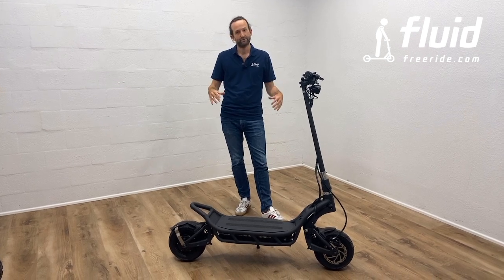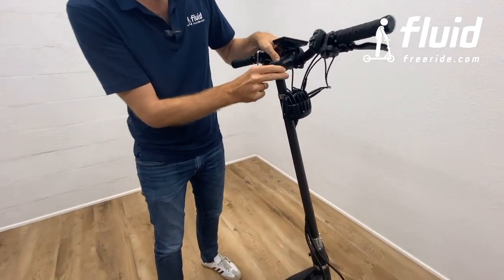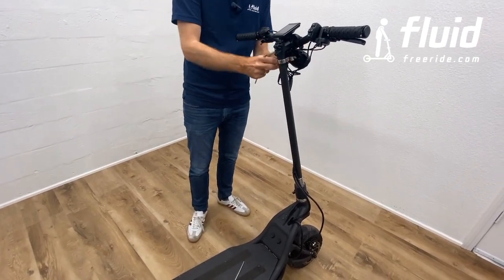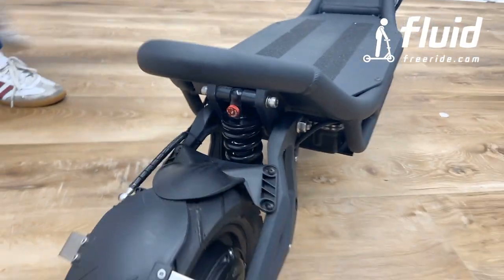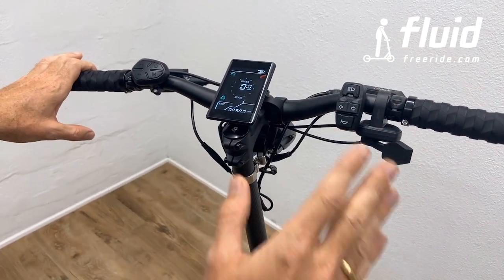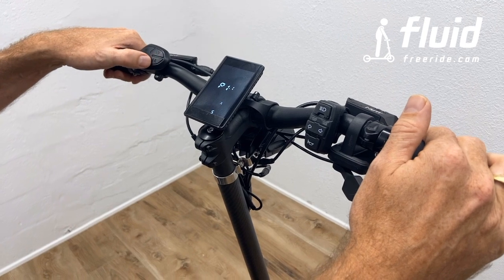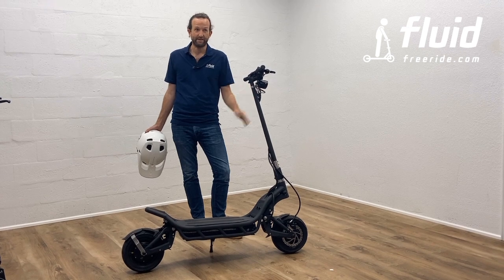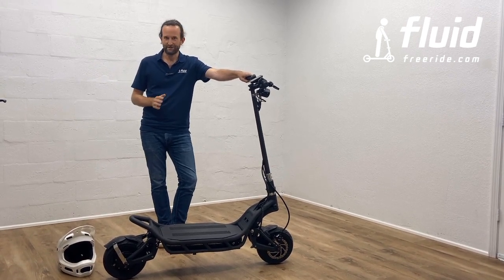NAMI BURN E Start Up Guide